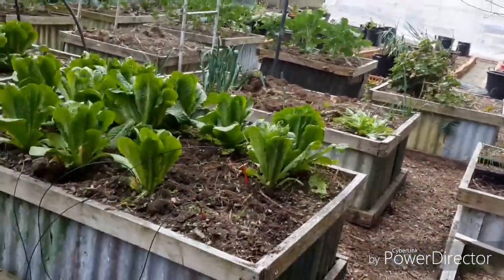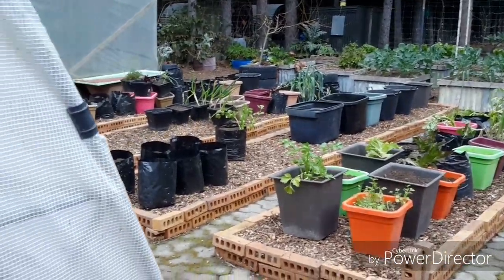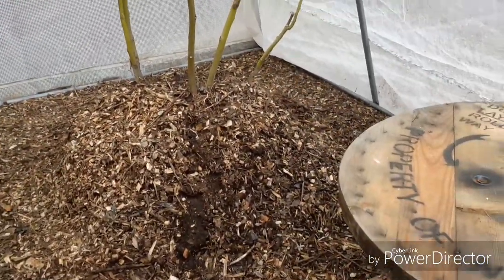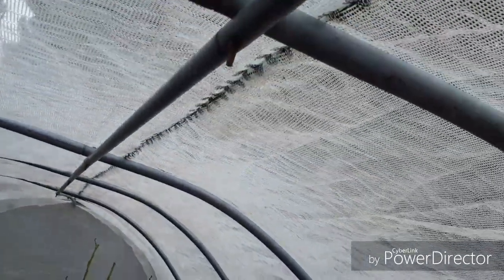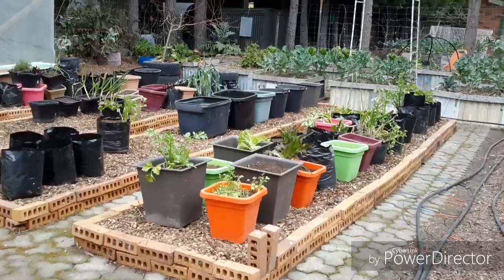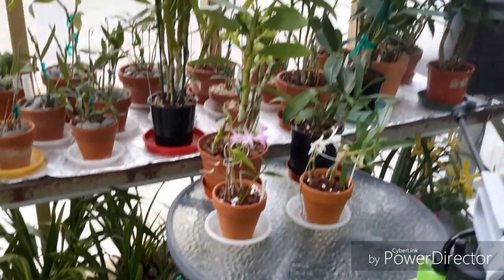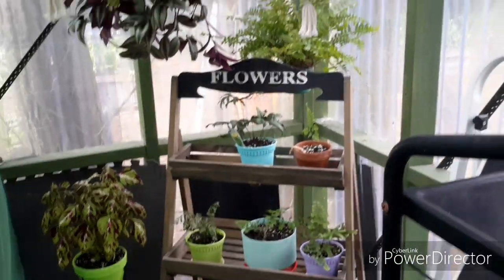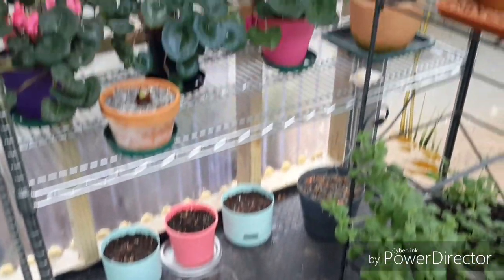Shade house complete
We both worked hard last weekend and have the shade house ready. hubby's getting his veg patched tidy up and we also moved the small greenhouse around ready for the big one to go in next week hopefully.